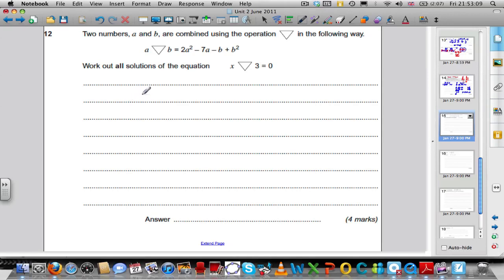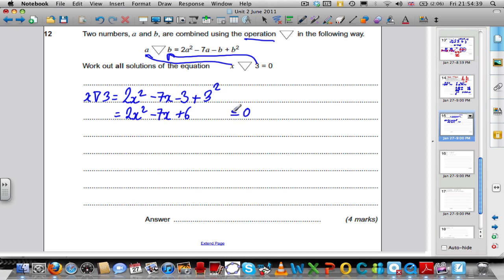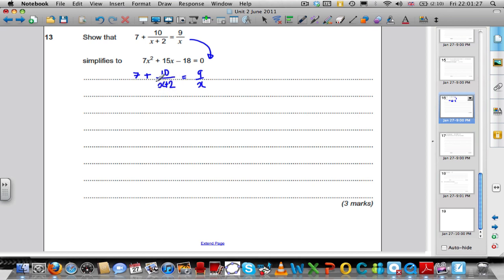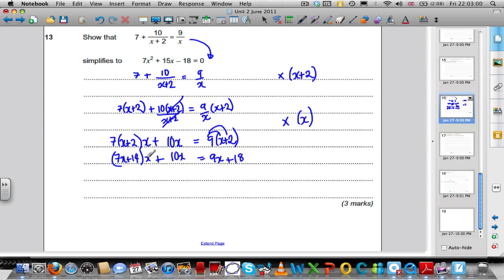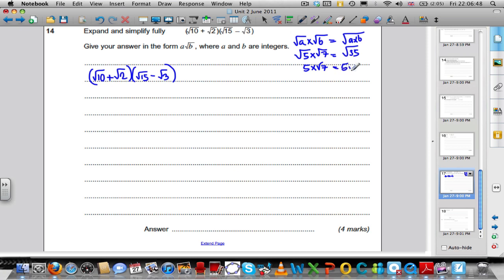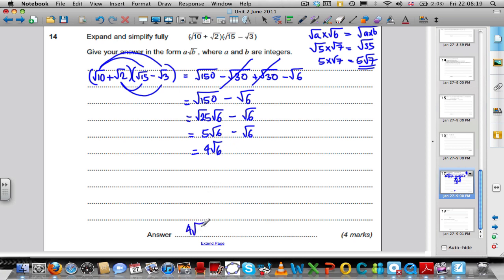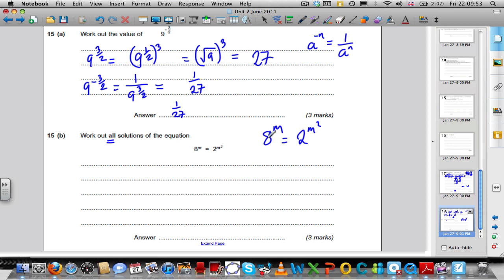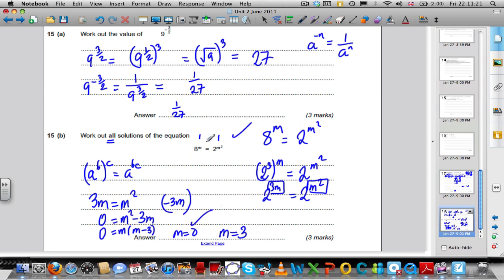AQA GCSE Unit 2 Maths June 2011 Higher (3 of 3)